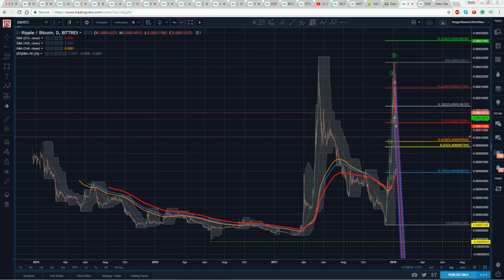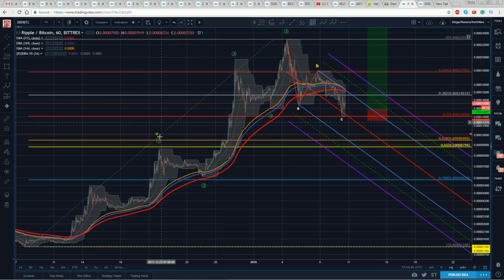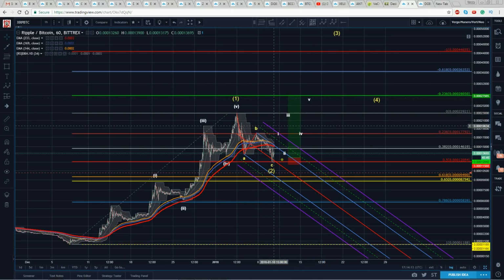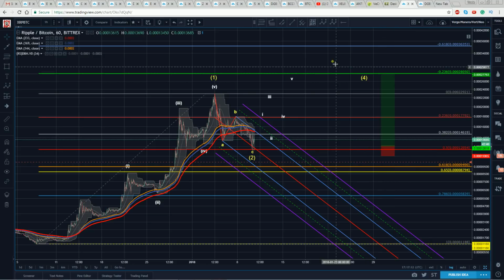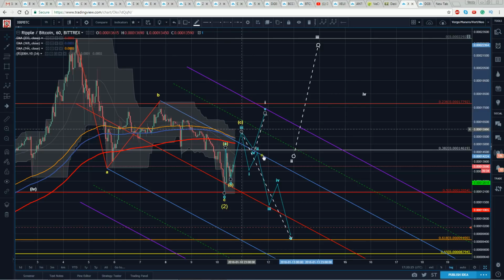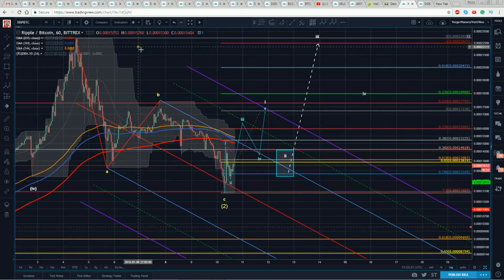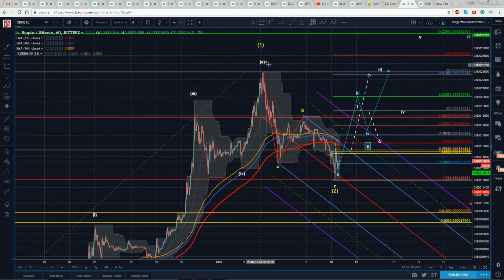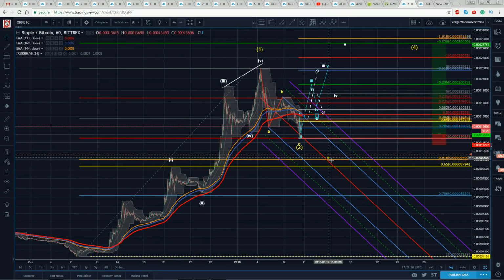Ripple Technical Analysis (XRP/BTC) : Play the Statistical Probabilities [01/10/2018]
🚨📈💰Would you like to learn and do Ripple technical analysis like this, using the Elliott wave theory? You can get these videos before everyone else, my personal technical analysis learning content, and be part of a revolutionary cryptocurrency community.